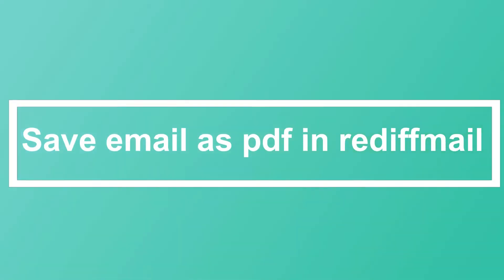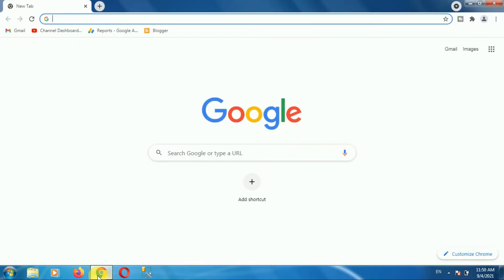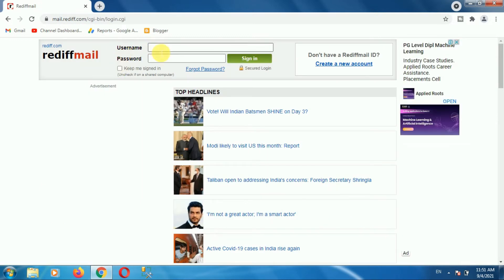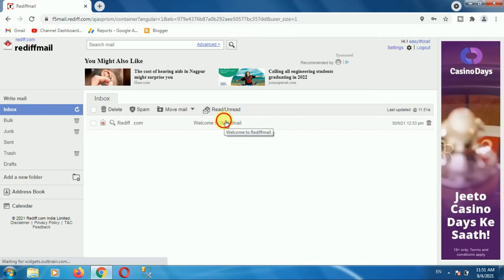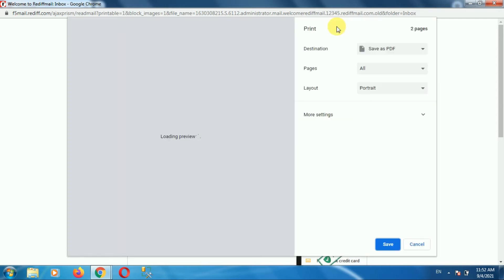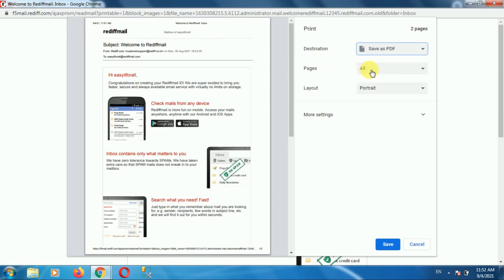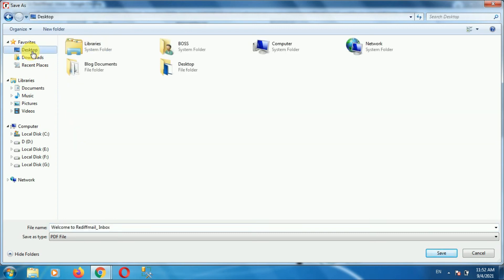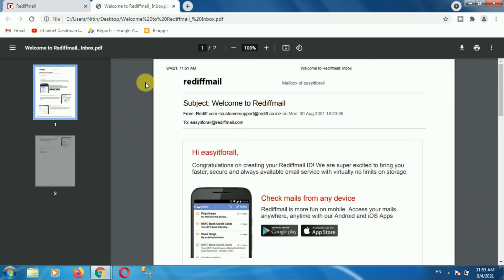How to save email as pdf in rediffmail ?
How to save email as pdf in rediffmail, rediffmail save mail as pdf, rediffmail save mail as pdf

. This website is very useful for students for improving their GK and individuals who are preparing for competitive exams.